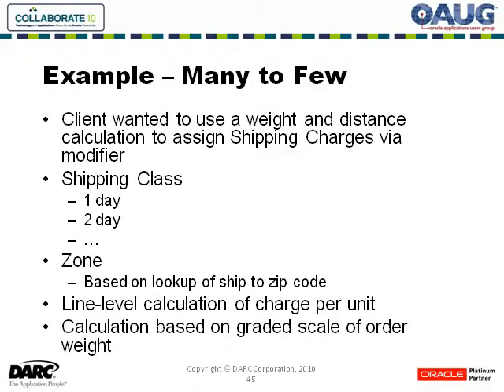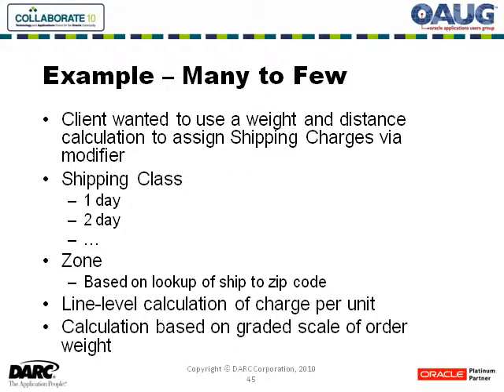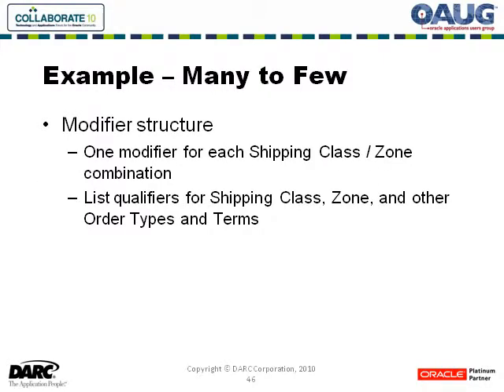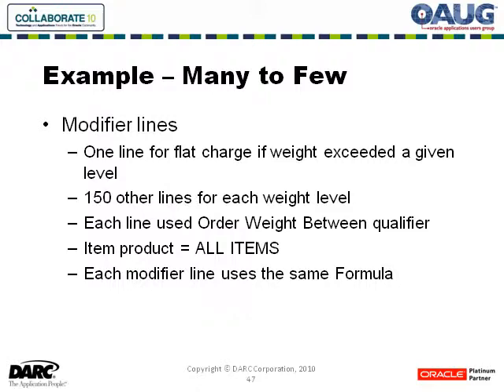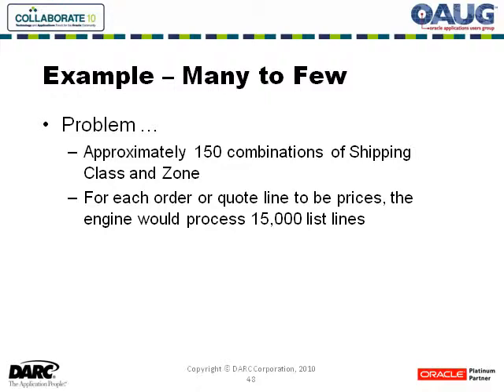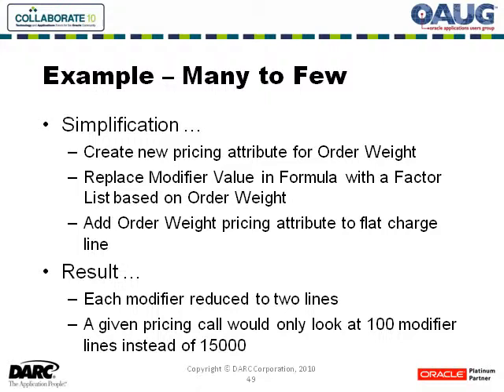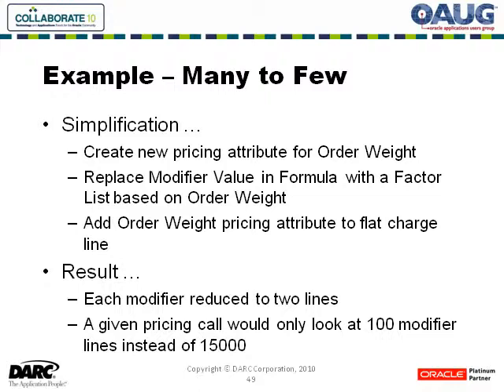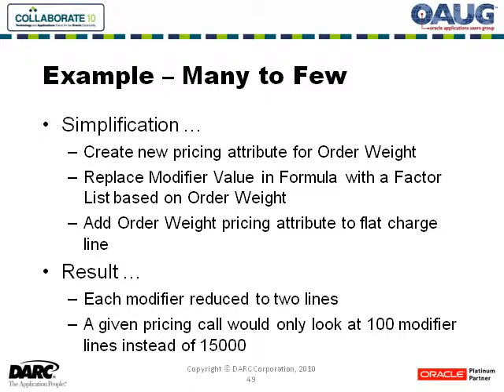Advanced Pricing - OAUG 2010 - Pt 7 of 7